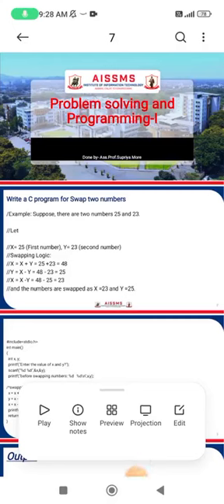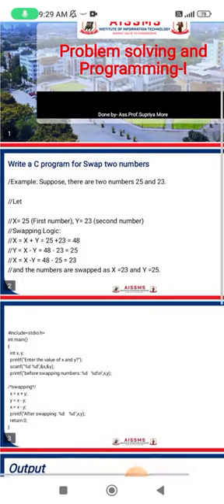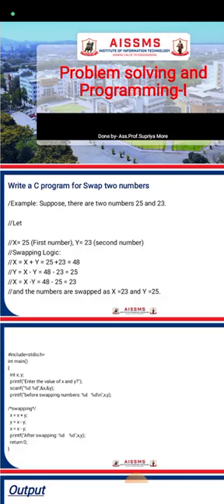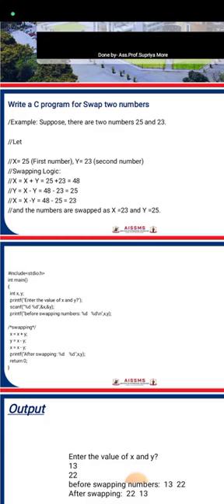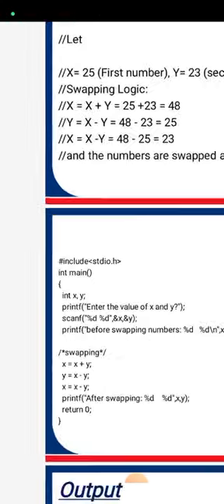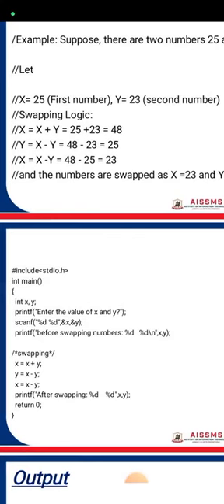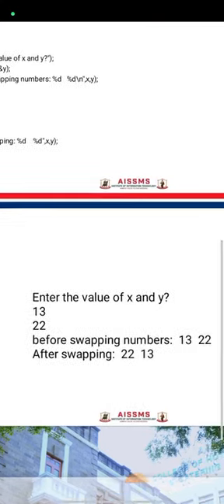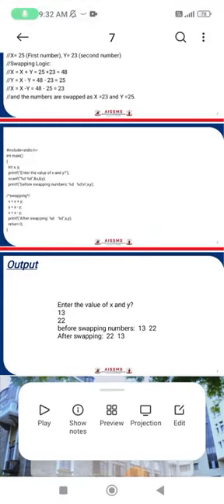swapping two numbers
swapping two numbers using C by Supriya More